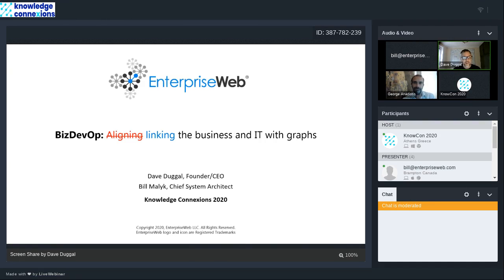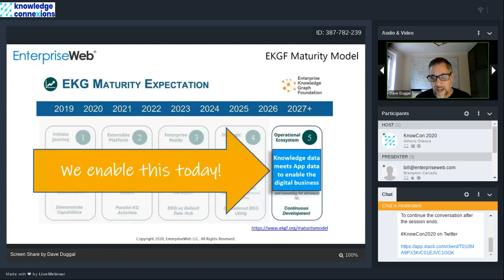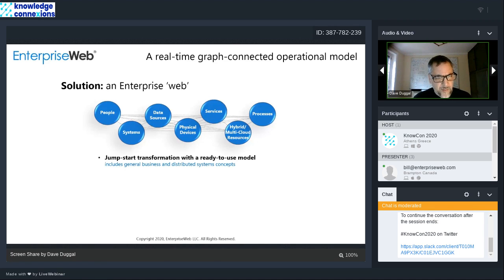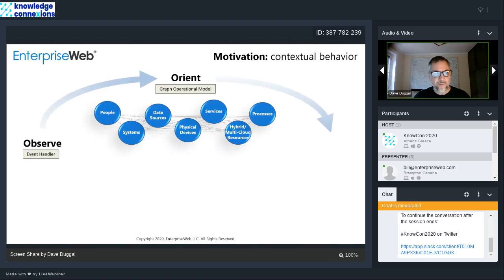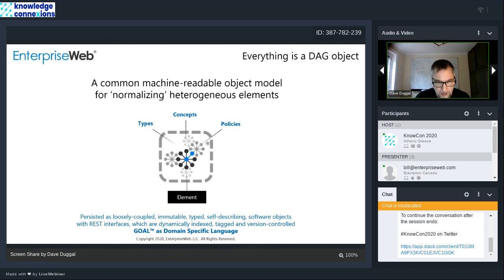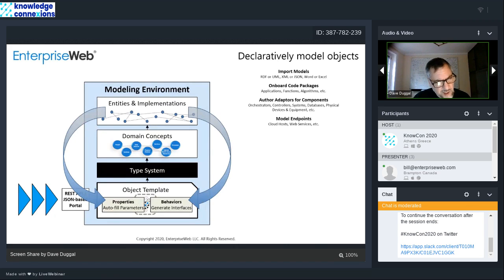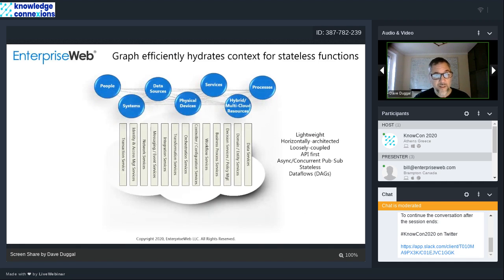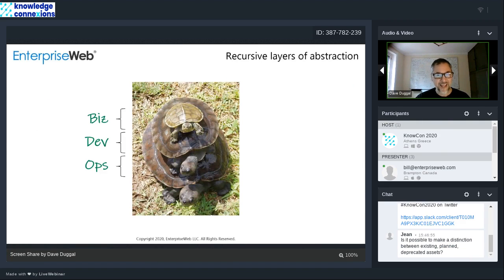BizDevOps: Linking the Business and IT with a Graph Knowledge Base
EnterpriseWeb talk at Knowledge Connexions 2020
Presented by Dave Duggal, founder and CEO of EnterpriseWeb

Knowledge Connexions 2020 KnowCon2020 attracted leading software architects, data scientists and engineers to watch presentations and discuss the increasing importance of graph-based technologies in data-driven applications.

EnterpriseWeb® is an integration platform (iPaaS) that uses graph modeling to link people, information, capabilities and devices in real-time dataflow processes across silos, clouds and partners. With EnterpriseWeb, customers can rapidly design event-based, data-driven, policy-controlled applications with no code. It abstracts distributed system complexity so developers can focus on the business.

The award-winning platform supports a wide range of activity from intelligent business processes to closed-loop automation.